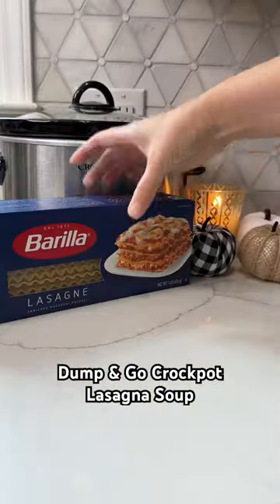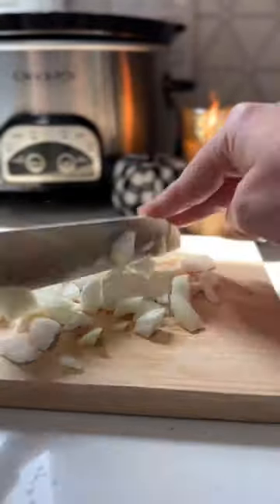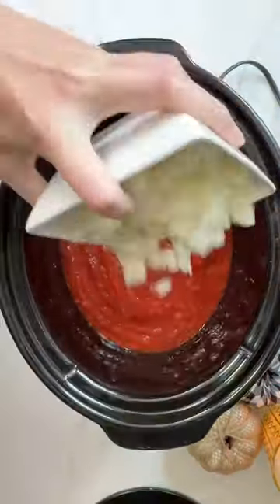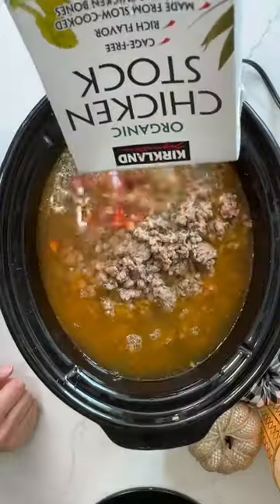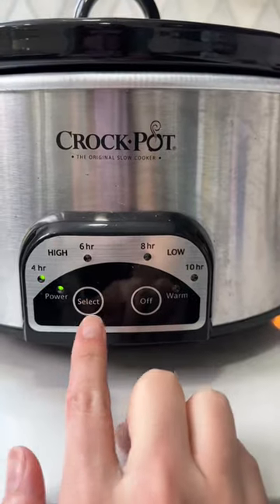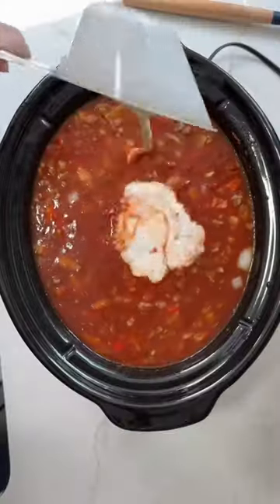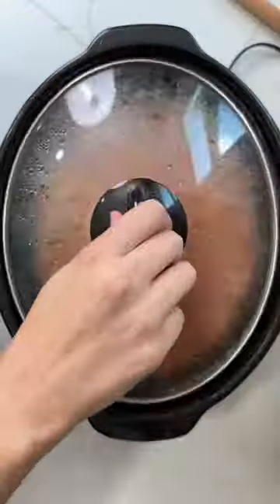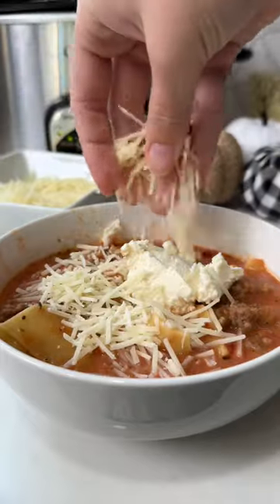Crockpot Lasagna Soup! 🥣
Crockpot Lasagna Soup is just like lasagna but in soup form! It’s so easy to make and a crowd pleaser. You’re going to want to save this recipe! What’s your favorite soup? 😊

Ingredients
1 pound Italian sausage or ground beef
1 red bell pepper (diced)
1 onion (diced)
1 can petite diced tomatoes (14.5 oz can)
1 can crushed tomatoes ( 28 oz can)
1 teaspoon garlic powder
1 tablespoon Italian seasoning
4 cups chicken or beef broth
1/2 cup of heavy whipping cream
12 oz lasagna noodles
1/2 cup ricotta cheese
1 cup mozzarella cheese
1 cup parmesan cheese

Directions
1)First, brown meat in a large skillet over medium high heat. Then place the meat into the crockpot.
2)Add in the diced onion and red bell pepper. Pour in the crushed tomatoes and the diced tomatoes.3)Add in seasonings and pour in broth.4)Cover and cook on low for 6-8 hours or on high for 3-4 hours.
5)Remove the lid. Break the lasagna noodles into bite size pieces and add your heavy whipping cream.
6)Cover and cook on high for 30-45 minutes until the noodles are cooked through. 7)Top with a tablespoon of ricotta cheese, and shredded parmesan cheese. Enjoy!